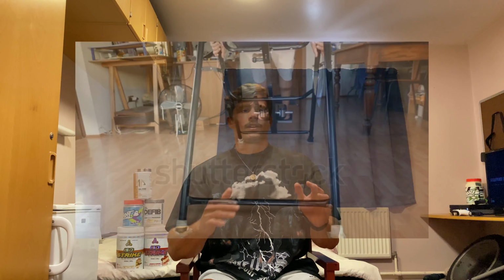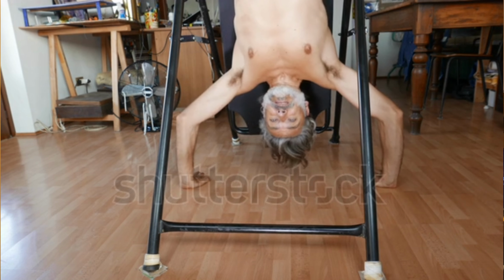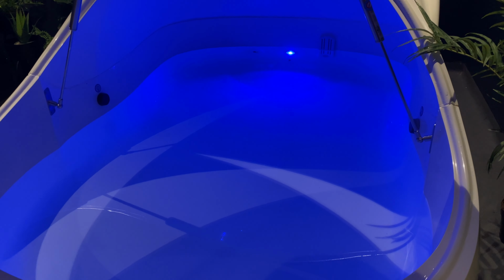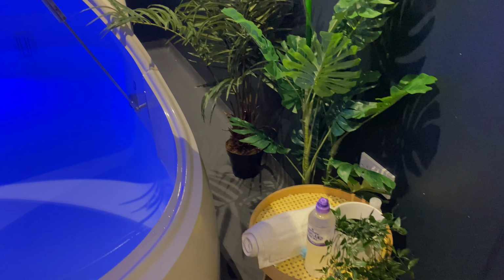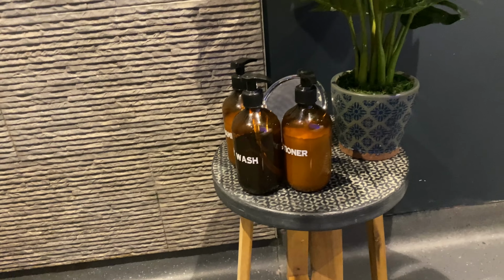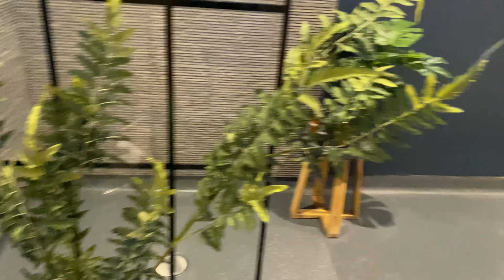HAVE I FOUND THE ULTIMATE MUSCLE RECOVERY!? 7 weeks out from first bodybuilding show!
Comment any questions or direct message me!!